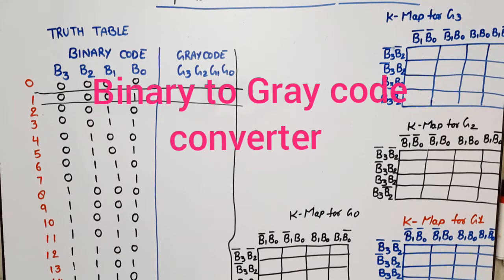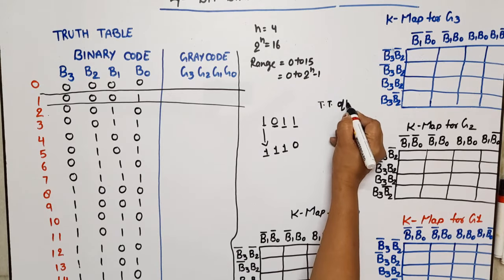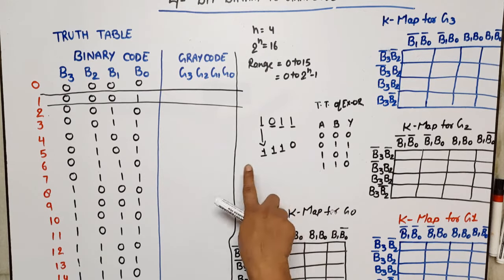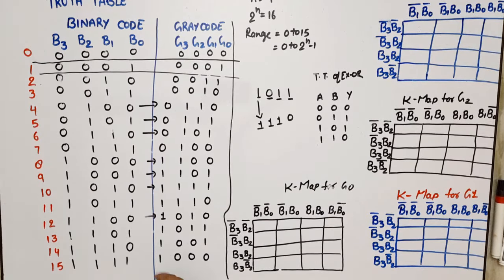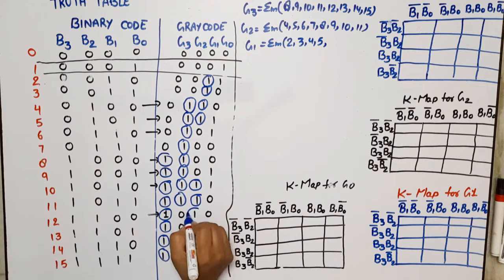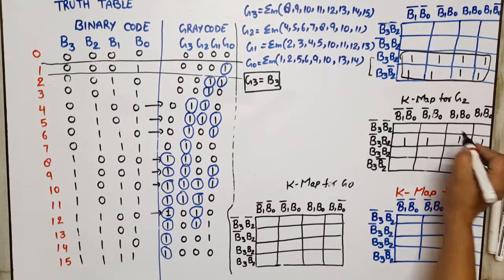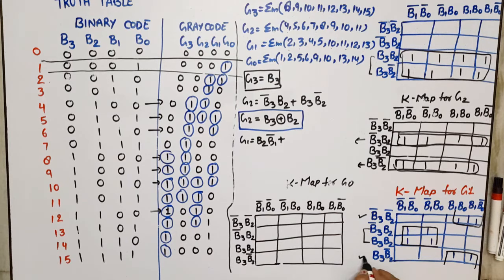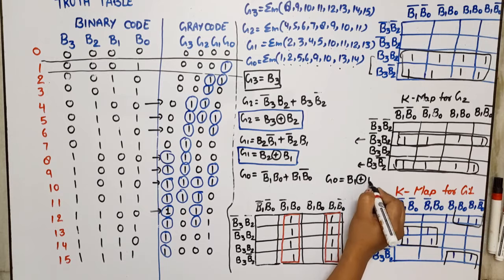U2L2.3 | 4 bit Binary to Gray Code Converter | Digital system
design 4 bit binary to gray  code Converter
Digital Electronics
Digital System Design
kec 302